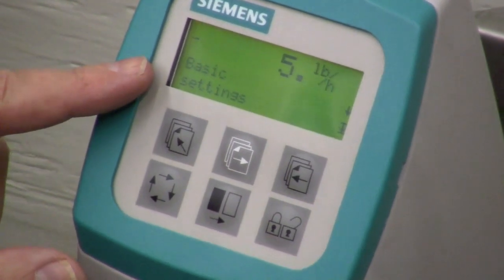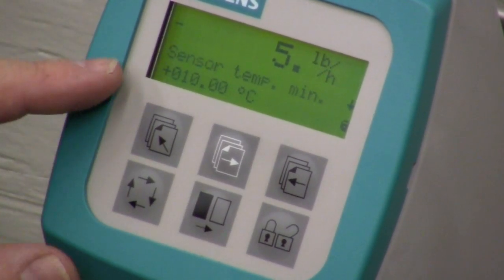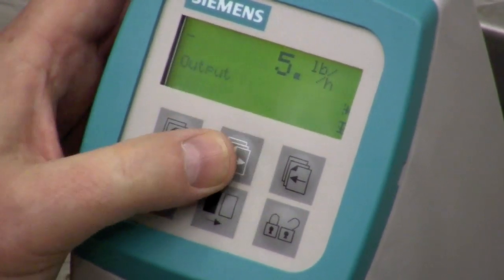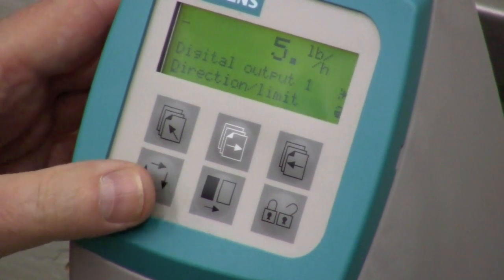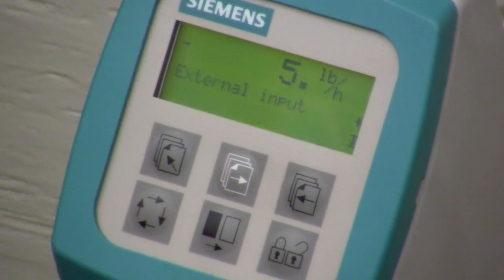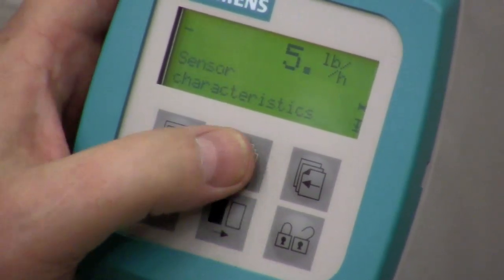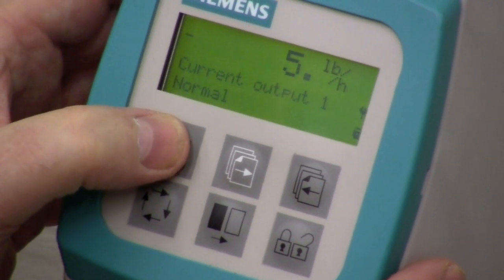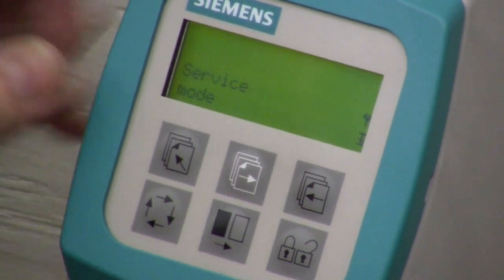Siemens 2100 Mass Flow Meter configuration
Siemens 2100 Mass Flow Configuration